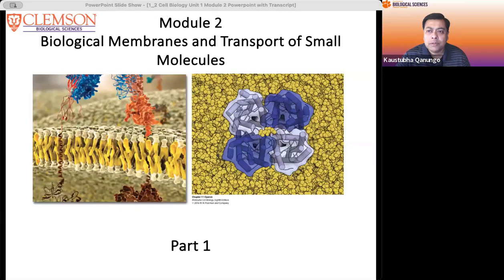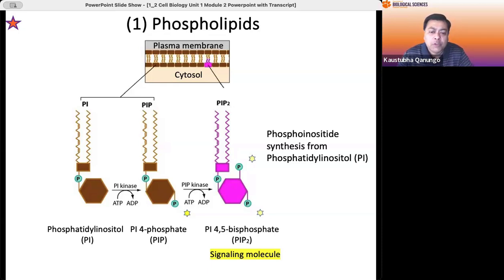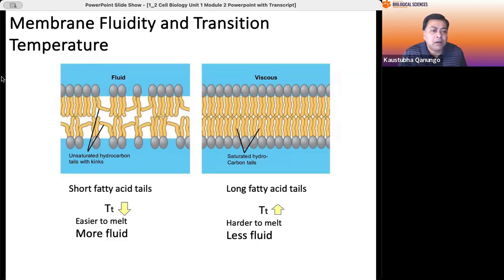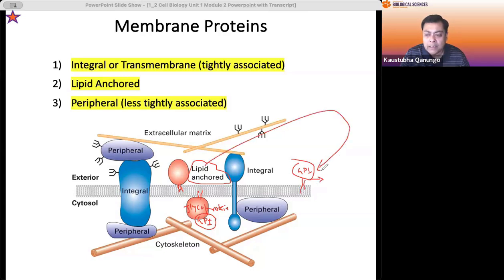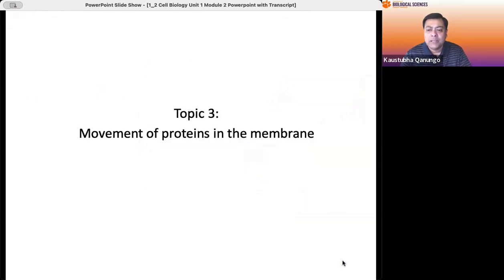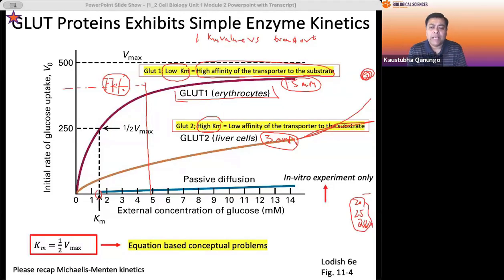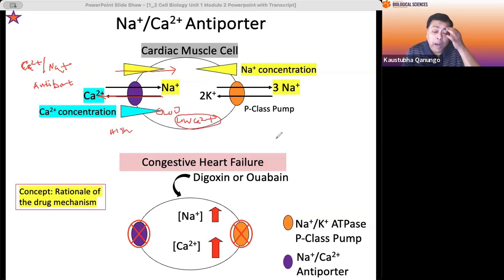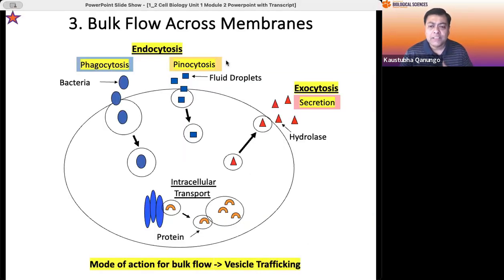BIOL 8420 Unit 1 Module 2 Exam Review